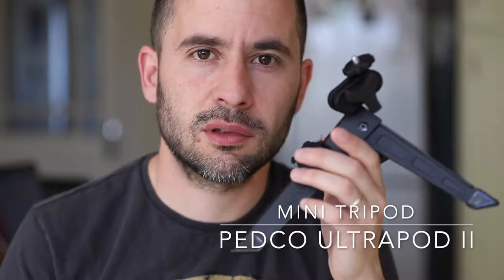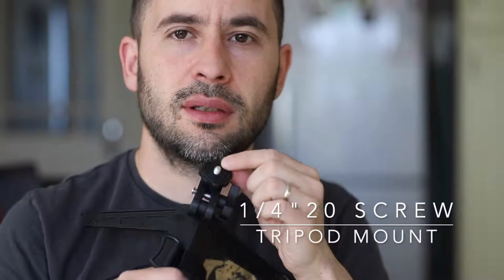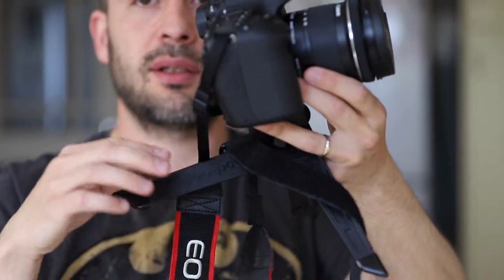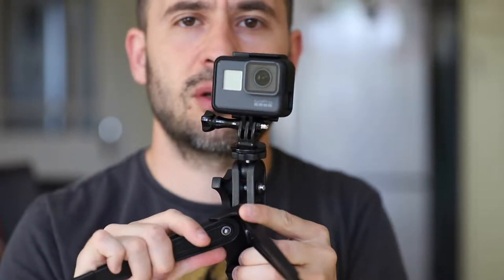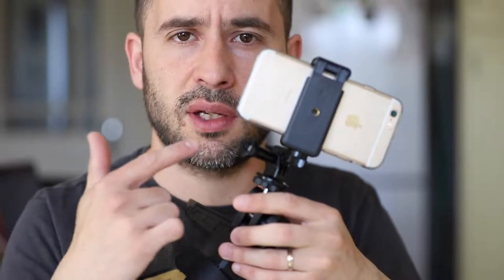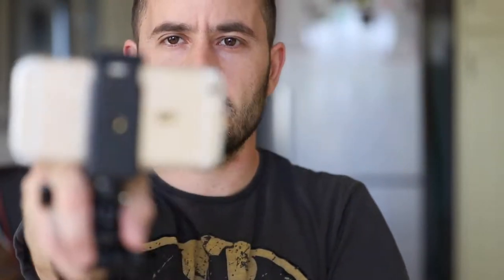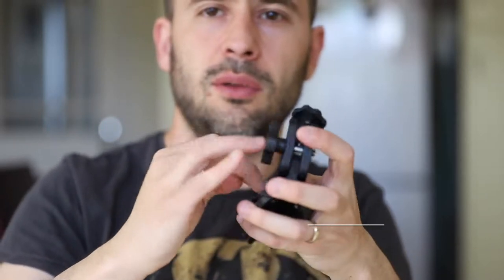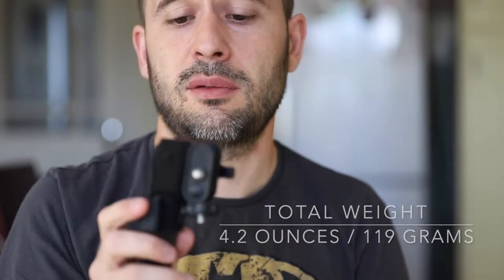Pedco UltraPod II - lightweight tripod for your DSLR Camera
In this video I review the Pedco UltraPod II, a versatile tabletop-style tripod with a mini ball head that can hold you DSLR:

Pedco UltraPod II Camera Tripod

My Gear:

Main camera: Canon EOS 6D Mark II
& Canon BG-E21 Battery Grip
Main lens: Canon EF 70-200 mm F/2.8 L IS II USM

Second camera: Canon EOS 80D
Canon EF-S10-18mm f/4.5-5.6 IS STM Lens
Canon EF 24-70 mm f/4L IS USM Lens

Tripod: Manfrotto Element Big Traveller Tripod with Ball Head
Secondary tripod: PEDCO Ultra 2 Camera Tripod

AmazonBasics DSLR and Laptop Backpack
Op/Tech Rainsleeve
Yongnuo RF603C II
GoPro HERO5 Black
Apple MacBook Pro 13"